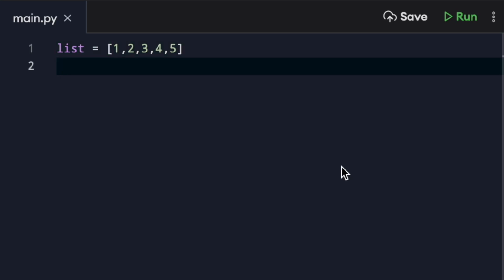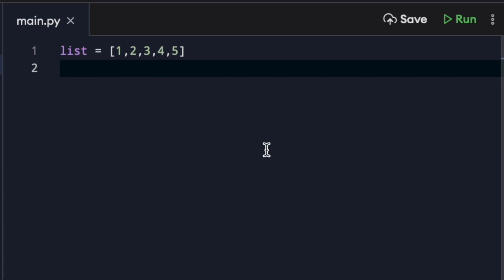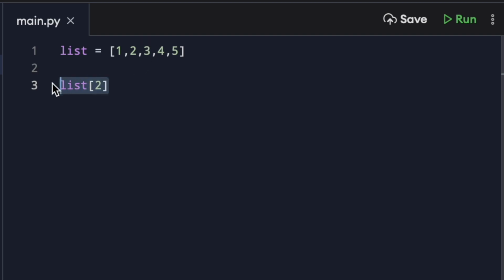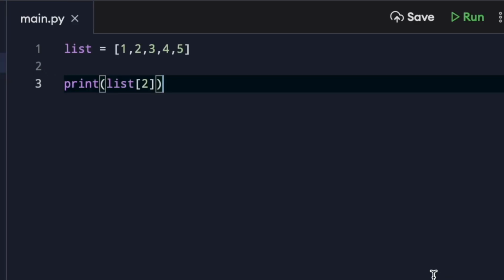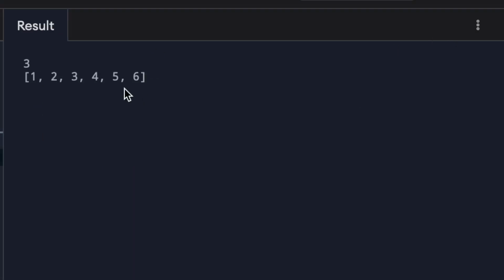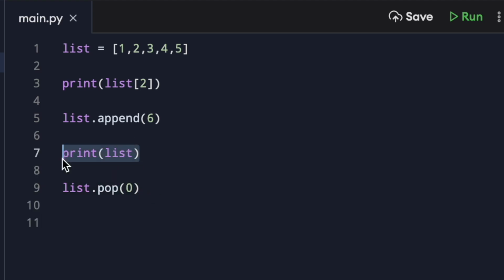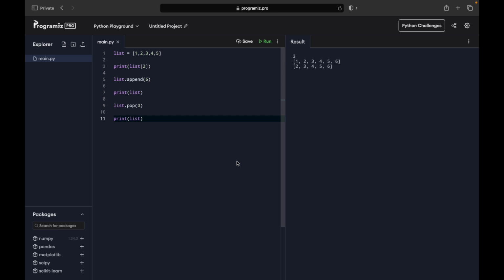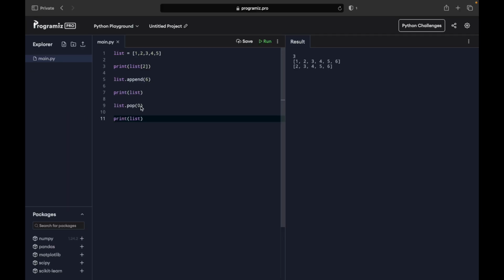Python Lists... Learn FAST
Learn all about Python lists in this beginner-friendly tutorial! This video introduces you to lists in Python—one of the most useful data structures for organizing and storing data. Using an interactive online playground, you can start practicing right away without any installation or setup needed. Ideal for new programmers, this tutorial covers everything you need to know about lists, from creating them to performing common operations.

What You’ll Learn:
- How to create and use lists in Python
- Accessing, modifying, and deleting list elements
- Using list methods like `append`, `remove`, `sort`, and more
- Practicing list operations in an online playground with no installation needed
- Tips for working with lists effectively and avoiding common mistakes

Python lists are a foundational concept that make organizing and manipulating data easy and efficient. With this video, you’ll be able to start using lists right away, building your skills for more advanced Python programming.